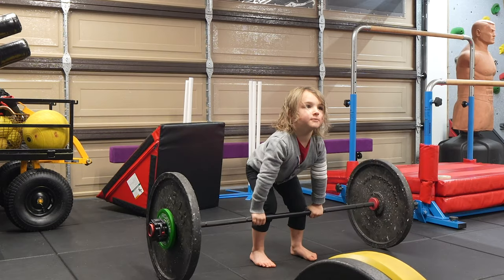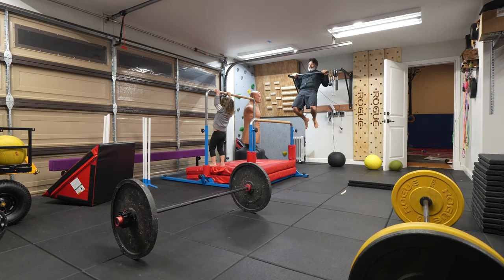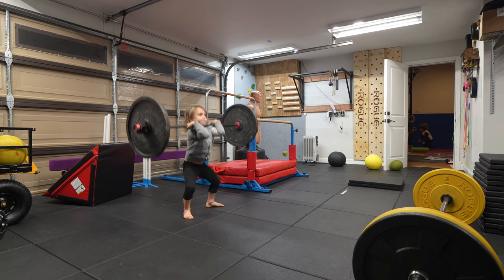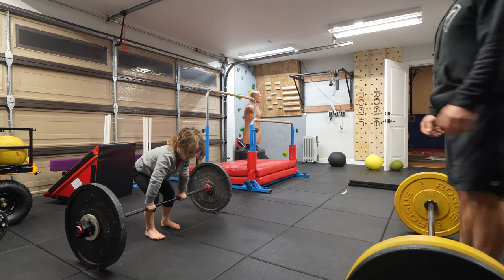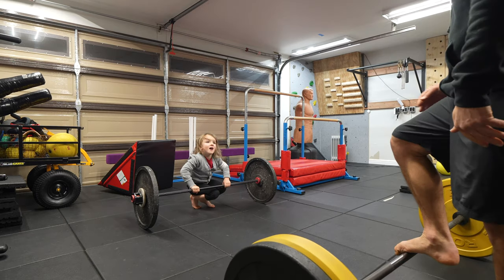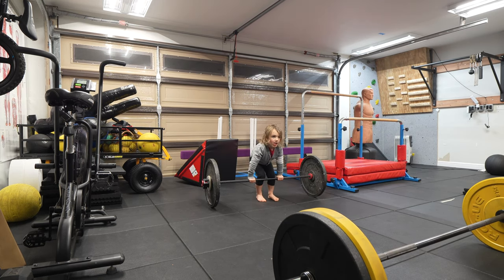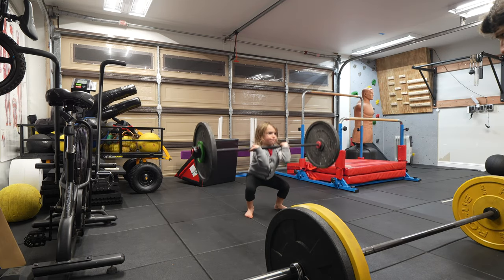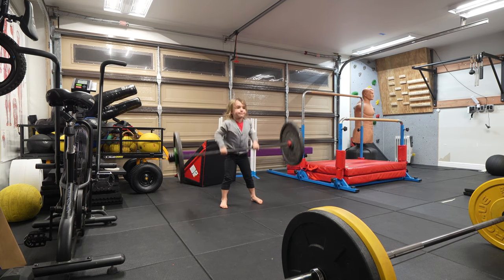Squat Cleaning 5 year old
Learning the Squat Clean at 5 years old